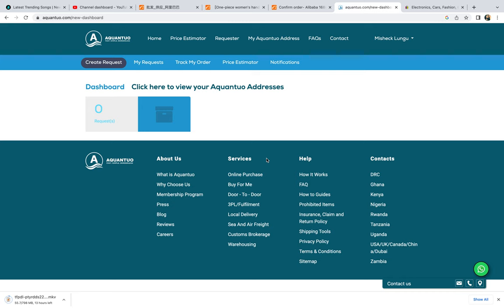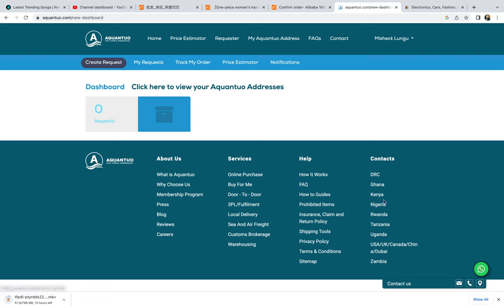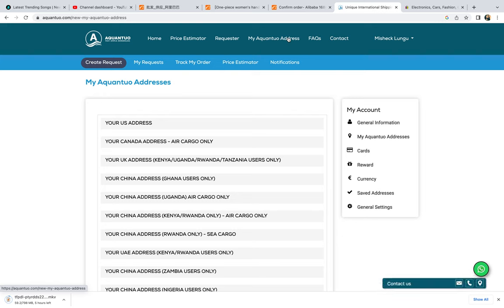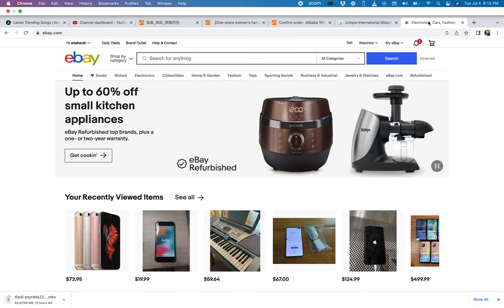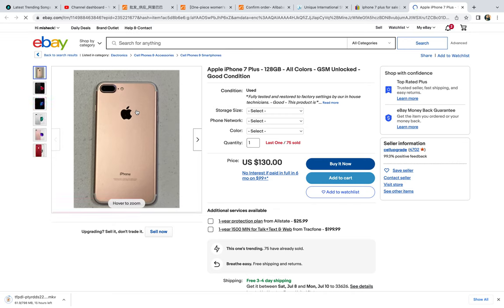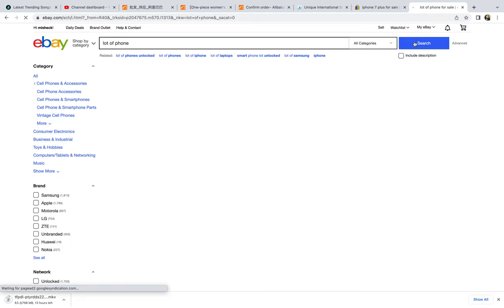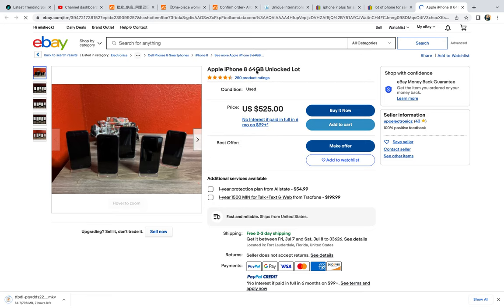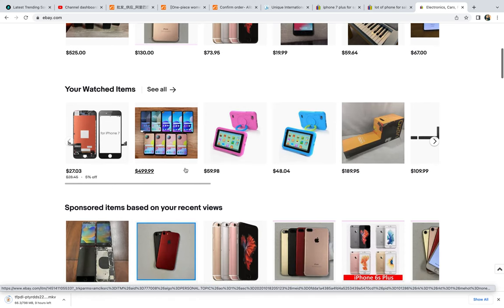Ordering On Ebay As a Beginner {shipping agents} step by step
if you are a beginner on ebay watch this video to the end.